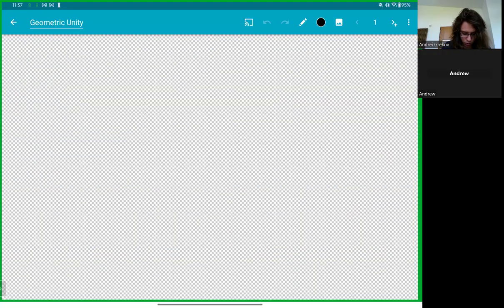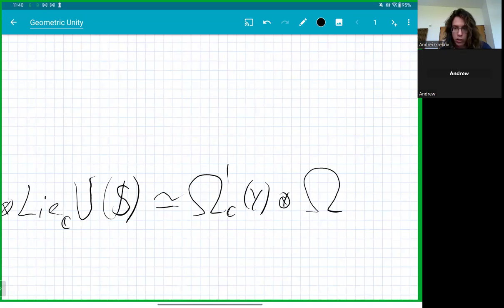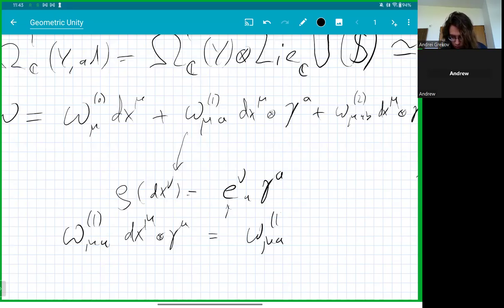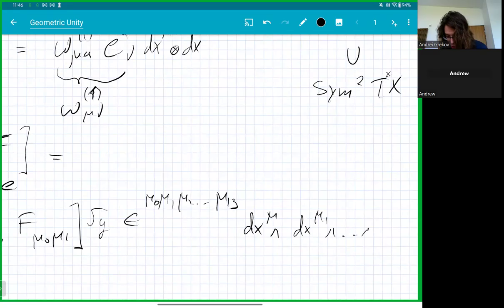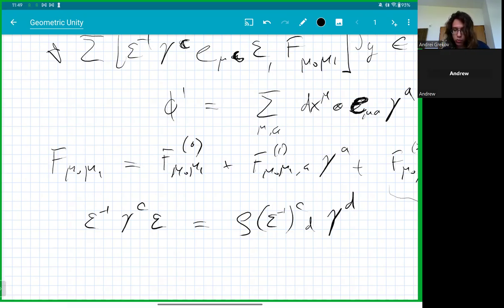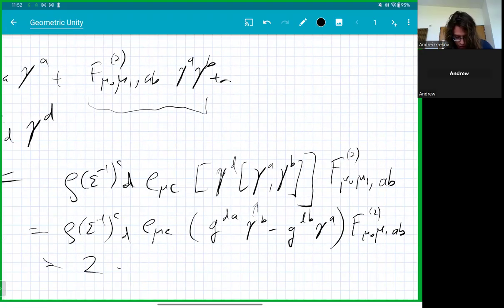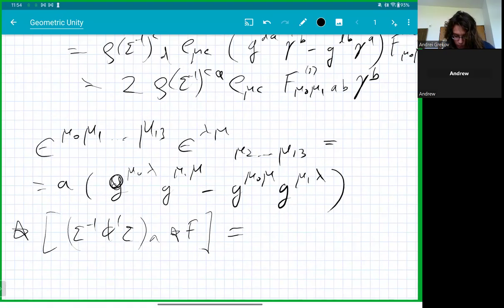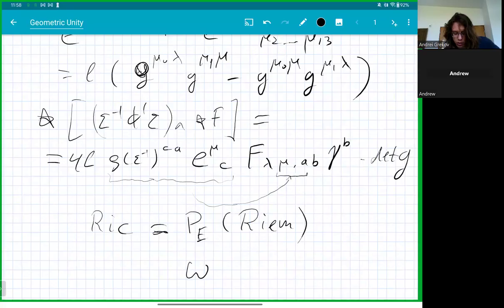Geometric Unity - How Shiab operator works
Attempt to reproduce Ricci curvature from the Shiab operator action.